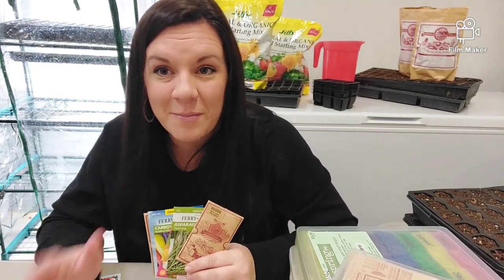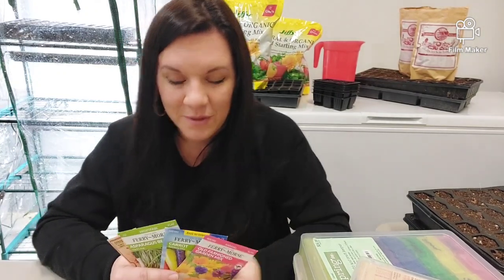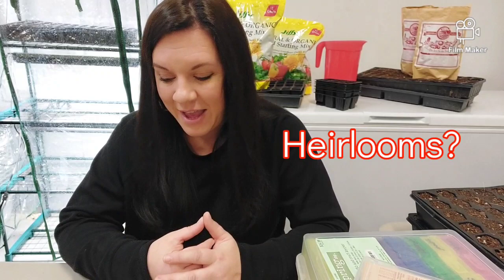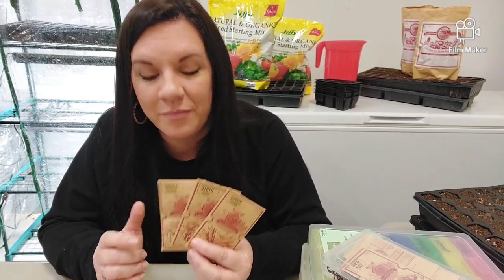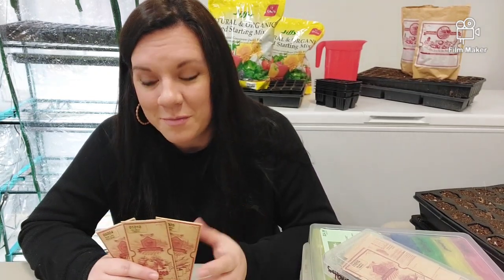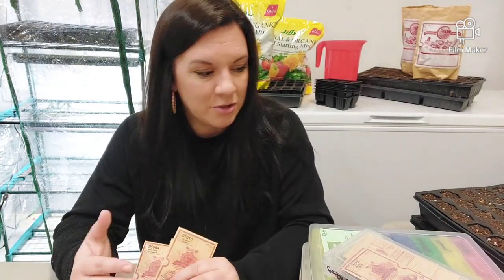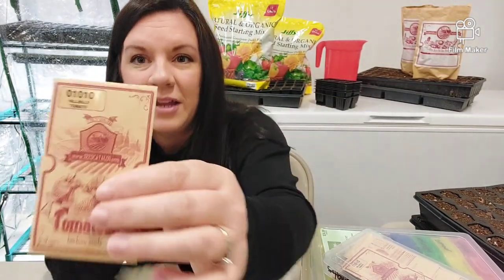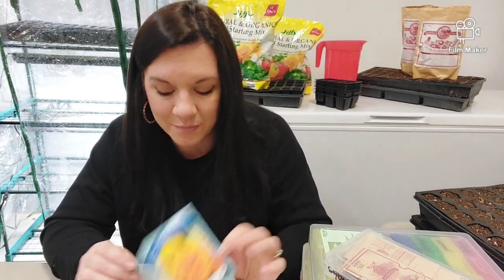GMO's,HYBRIDS, and HEIRLOOMS . OH MY! Choosing the right seed for your garden...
Seed labels can be confusing...so Let's talk about the differences between GMO seed, Hybrid seed , Heirloom seed, and Organic seed.